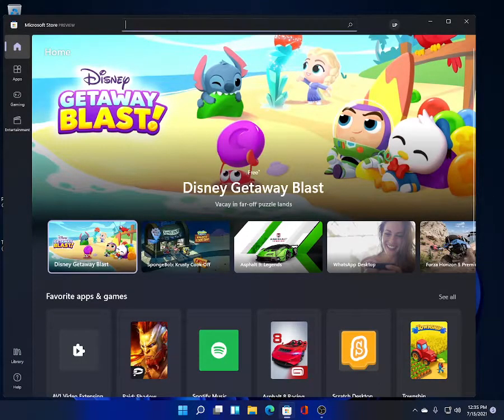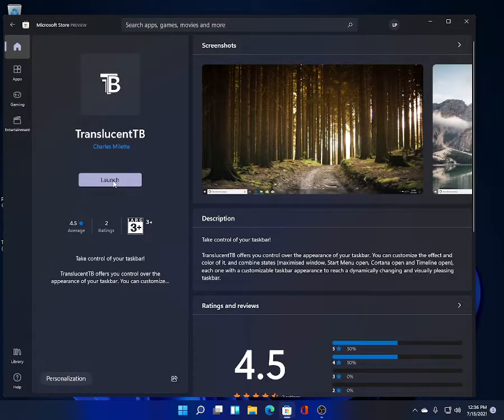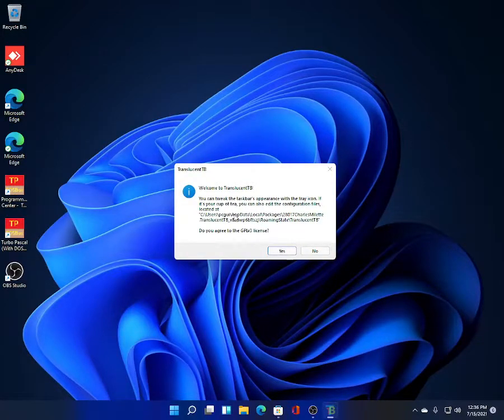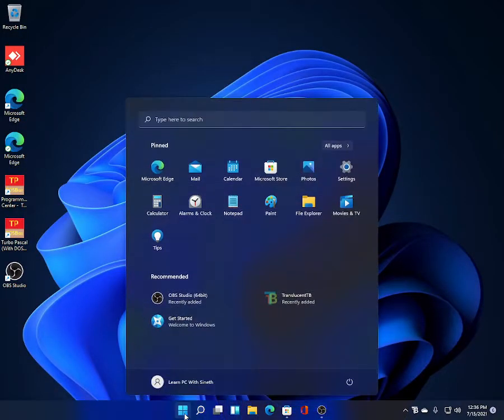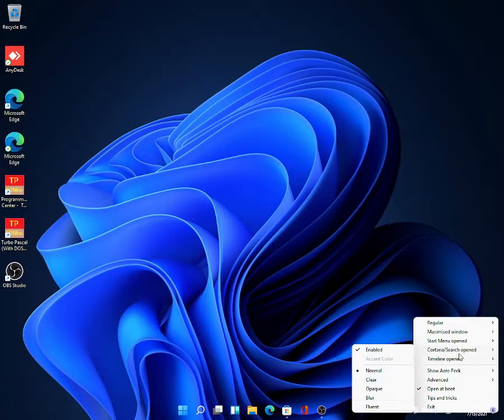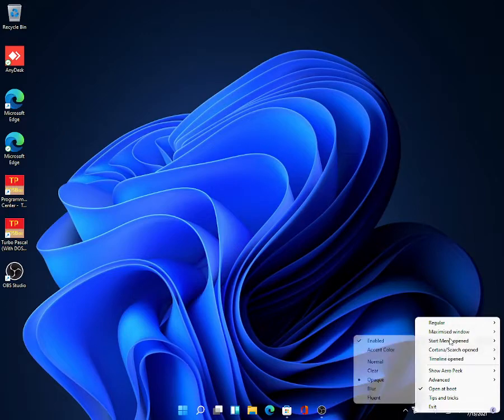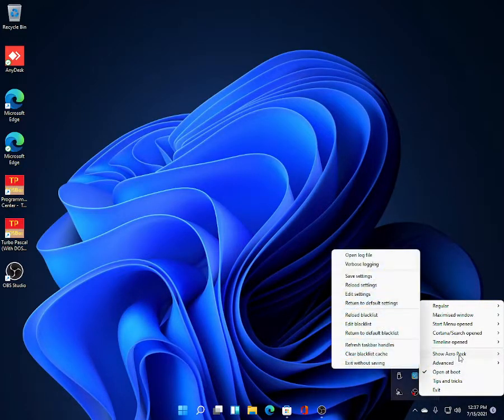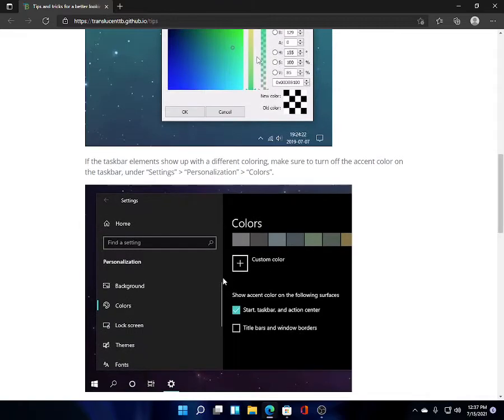How to fix Windows 11 Taskbar Issue Updated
How to transparent the taskbar in Windows 11
Chapters

00:00 Start
00:17 Software
00:48 Translucent TB
02:39 END